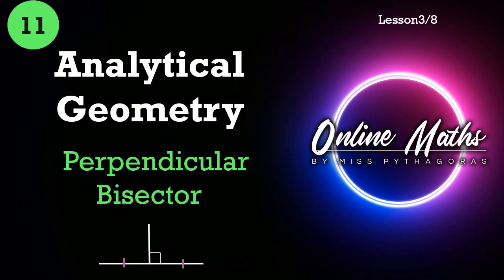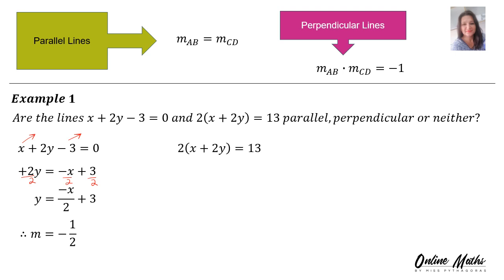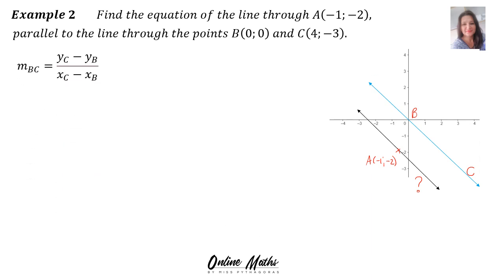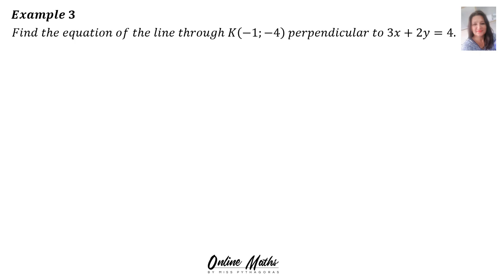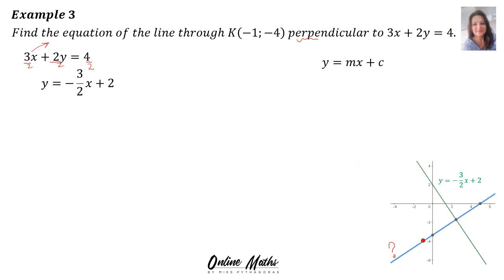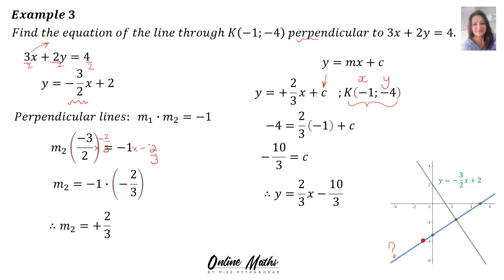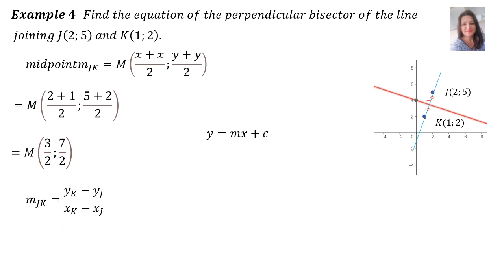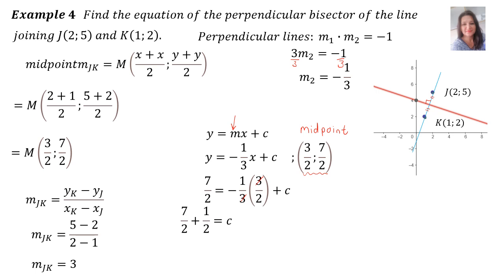Analytical Geometry Grade11: L3 Perpendicular Bisector | Mathematics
In this Playlist of 8 videos I venture into the world of Grade 11 Analytical Geometry.
These lessons are perfect for Grade 11 and grade 12 students or anyone curious about South African Mathematics.
I will teach you everything you must know in the Grade 11 Analytical Geometry chapter on:
-Stright lines and gradient
-Parallel and perpendicular lines
-The Perpendicular bisector
-Median and Altitude
-Inclination
-Co-linear points
-Revision on the distance and mid point formulas

I will also discuss typical examination questions to show you how this section of grade 11 Analytical Geometry are being asked and assessed.

Whether you are struggling with your math homework or simply want to expand your knowledge, this video series or playlist is designed to help you grasp the essential concepts of Analytical Geometry in a clear and engaging way.

**In this video I explain the following:** - PERPENDICULAR BISECTOR in Analytical Geometry